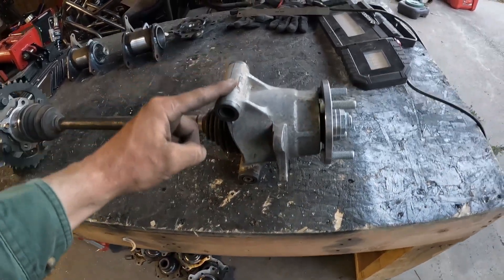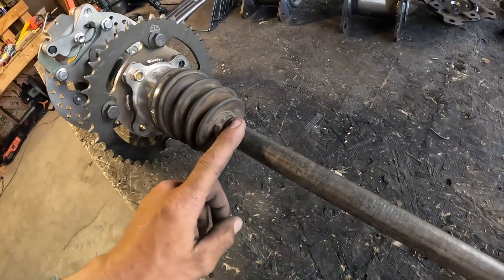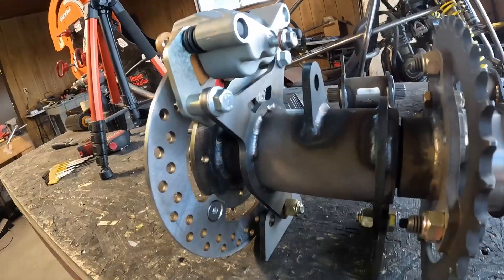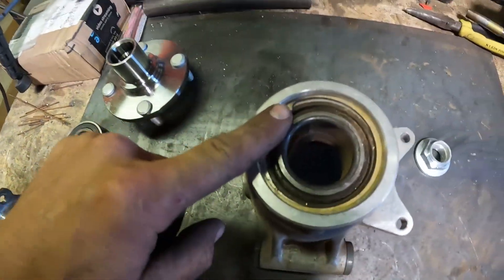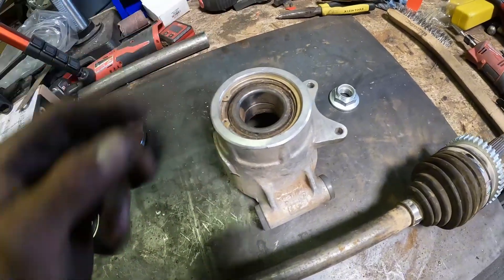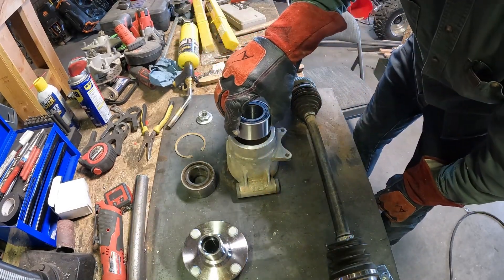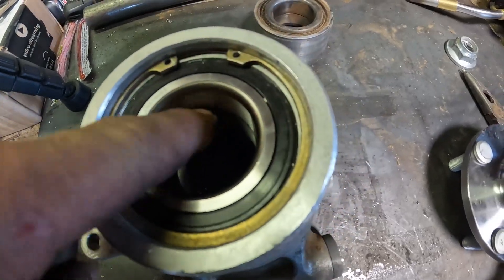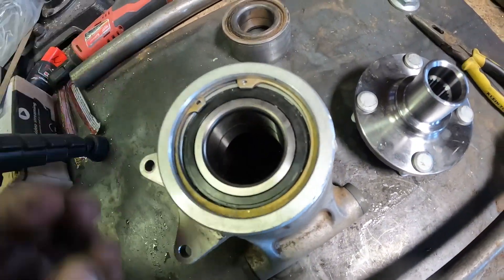Buggy IRS Made Easy: Polaris Hubs + Miata CV Axles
In this video, I show you how to hook up Miata CV axles to Polaris bearing carriers for a simple, strong, and affordable independent rear suspension (IRS) setup — perfect for mini buggies, crosskarts, and other off-road builds.

This method uses easily available parts and requires no custom machining, making it ideal for DIY builders looking to save time and money. I’ll walk you through the parts you need, how they go together, and tips for getting everything aligned and working smoothly.

Check Out Other Videos Showing Mounting And Installation

If you're building your own buggy or crosskart and want a IRS solution that’s tough and budget-friendly, this setup might be exactly what you need.

Polaris Hubs Part Number:  5138761 or 5134741